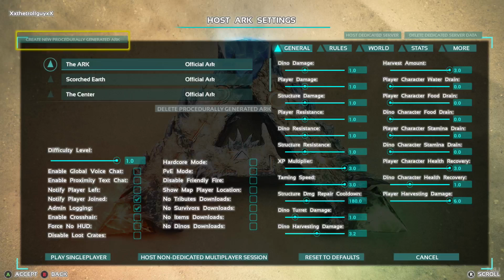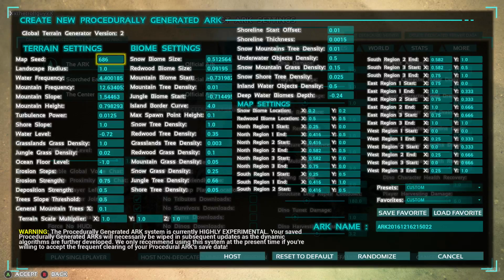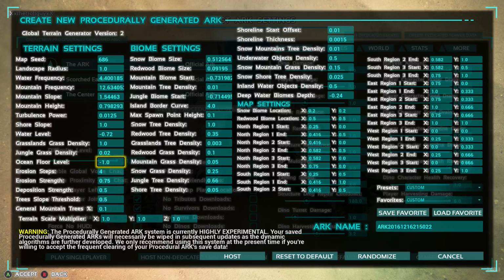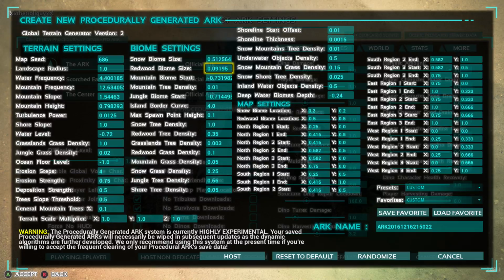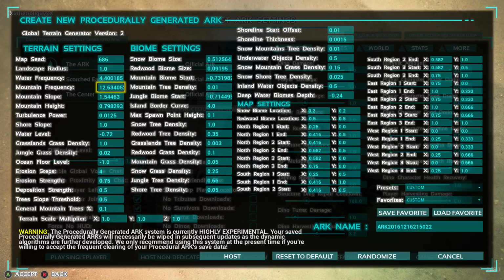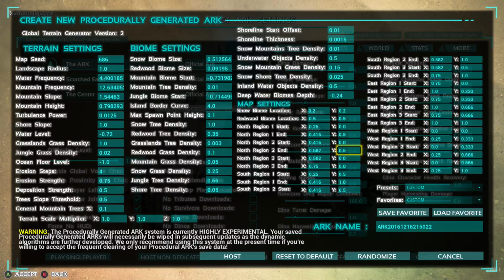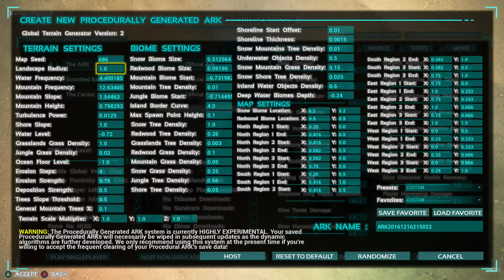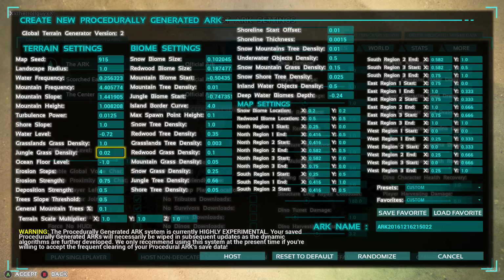ARK: PROCEDURALLY GENERATED ARKS SETTINGS GUIDE! - (XBOX ONE)